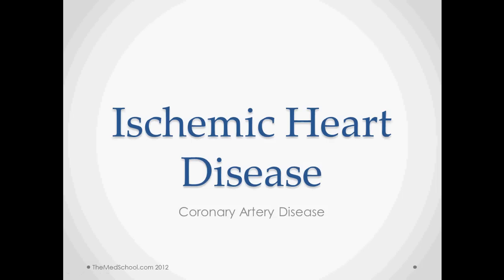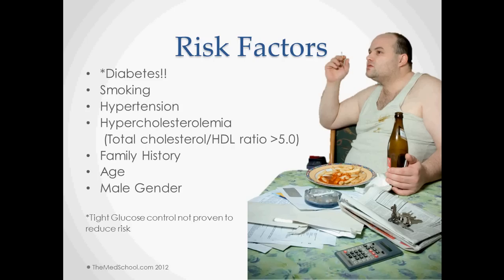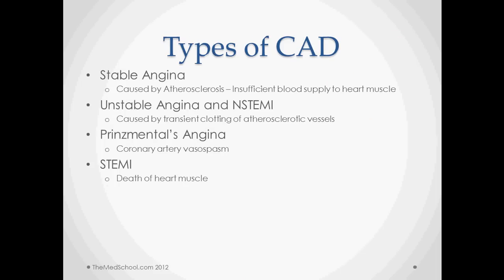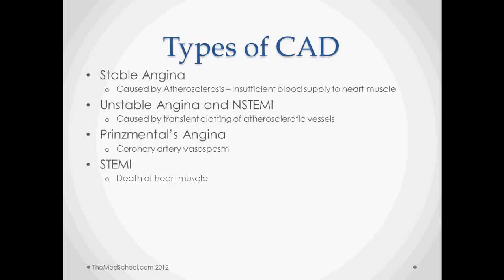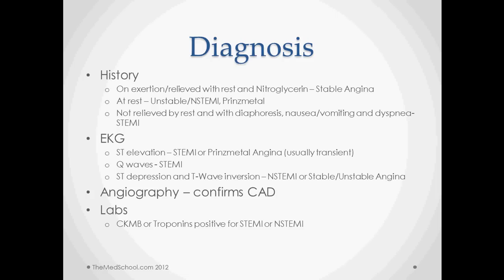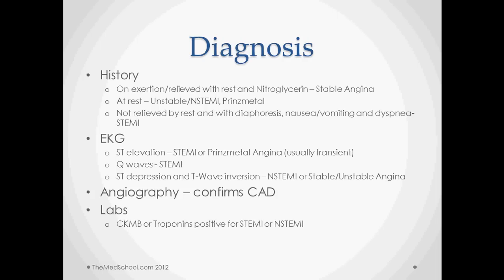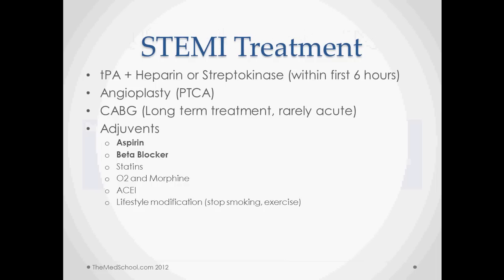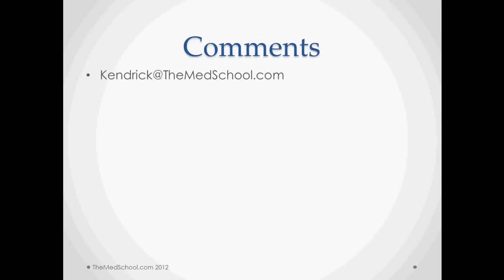Ischemic Heart Disease - USMLE Step 2 Review